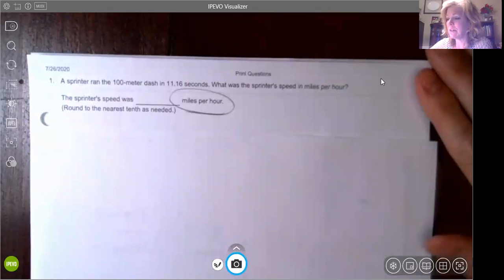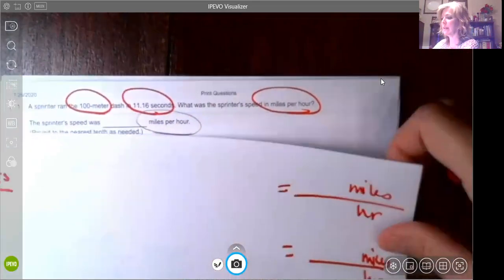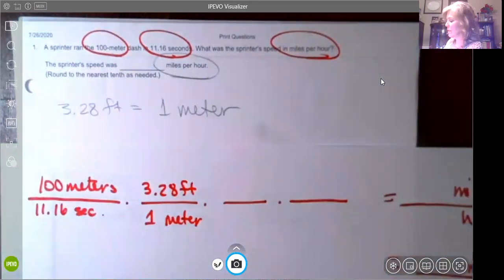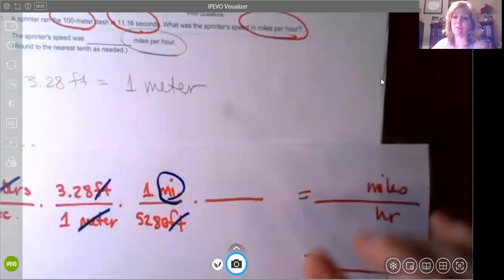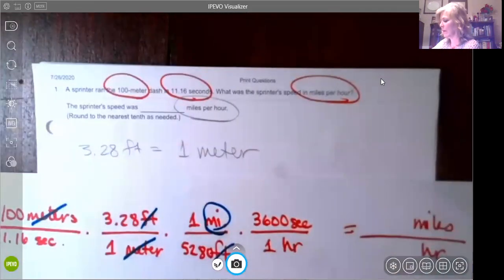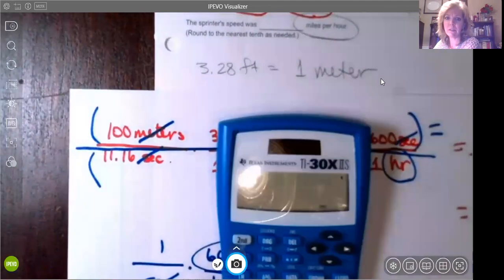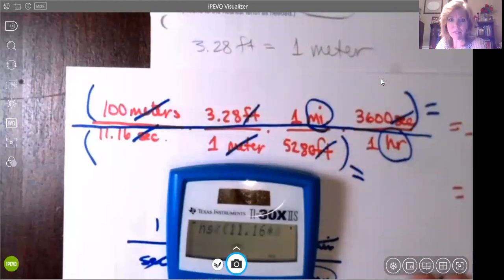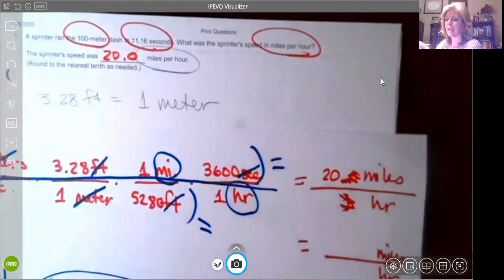Math 0309 Dimensional Analysis